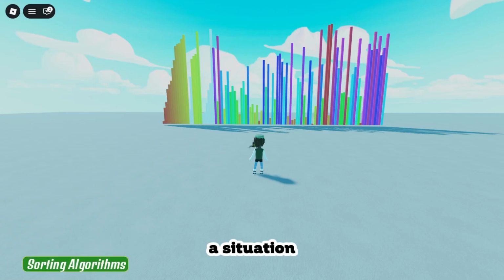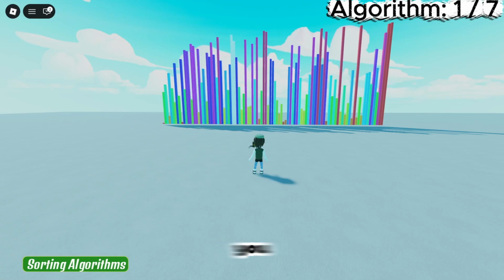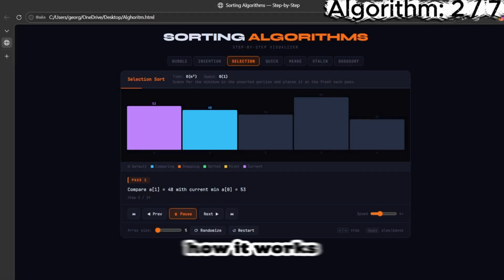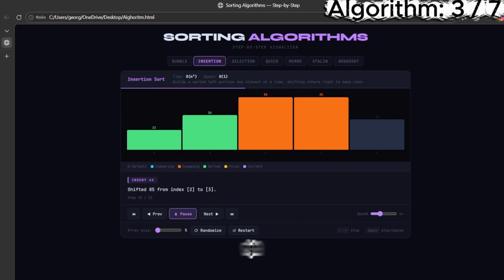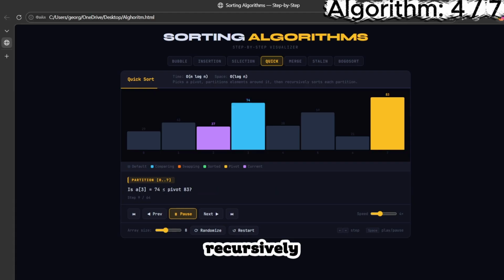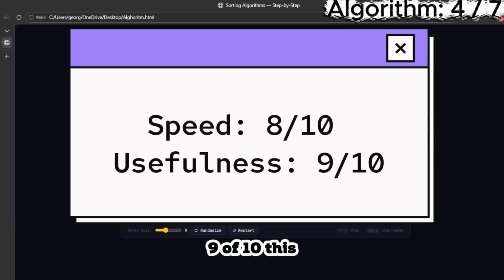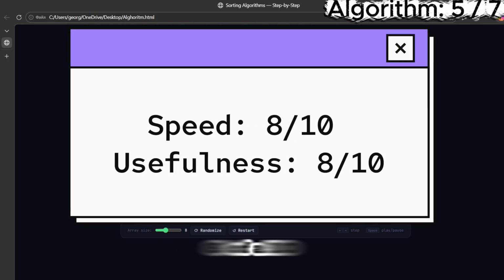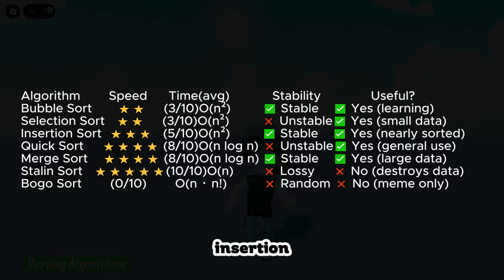This should know every pro dev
How fast is your code? In this video, we visualize 7 sorting algorithms inside a custom Roblox Arena and break down Big O Notation so clearly, you'll understand it better than most Computer Science graduates.

Inside the Roblox place, I've included the clean, ready-to-use source code for all 7 algorithms in 4 programming languages: Python, Luau, Java, and C++. Perfect for your own games or backend projects.

⏱️ TIMESTAMPS (Chapters for Algorithm Indexing):
00:00 Testing Sorting Algorithms in Roblox
00:26 What Is Big O Notation?
00:51 Bubble Sort - Simple But Slow
01:34 Selection Sort - Organized But Still Slow
02:11 Insertion Sort - Good for Small Lists
02:58 Comparing Slow vs Fast Sorting Algorithms
03:24 Quick Sort - Fast Sorting Algorithm
04:46 Merge Sort - Reliable Sorting Algorithm
05:36 Stalin Sort - The Cursed Sorting Algorithm
06:00 Bogo Sort - The Worst Sorting Algorithm
06:20 Final Results - Which Sorting Algorithm Wins?

If you want to stop being a "copy-paste" developer and master core software logic, make sure to check out the interactive tools above.